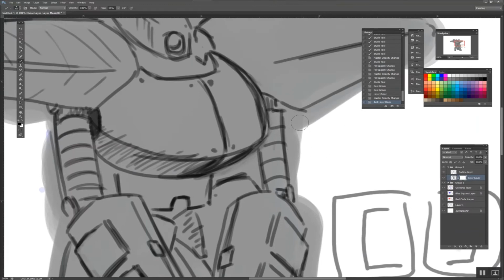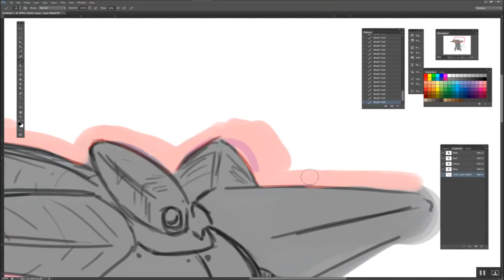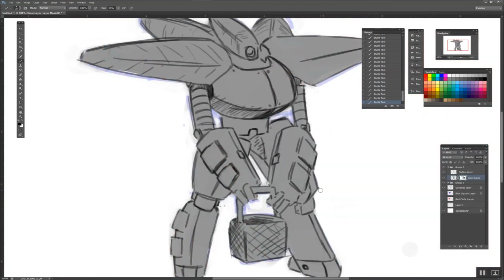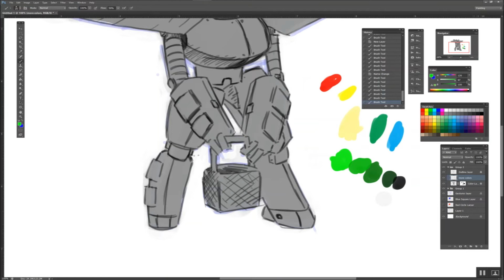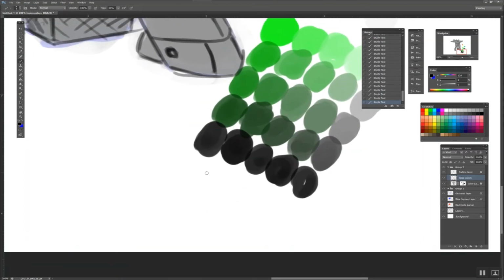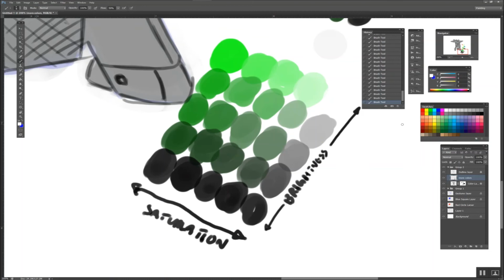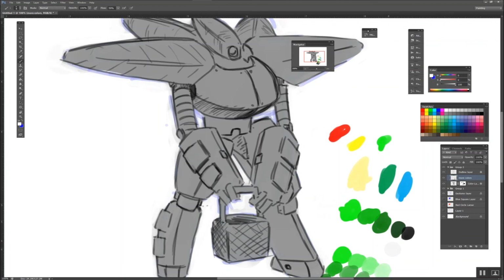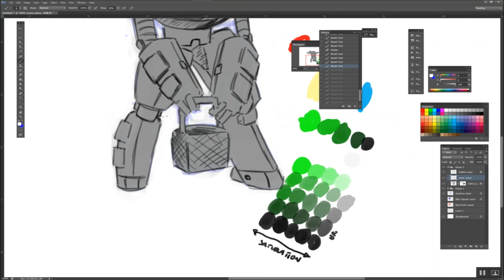WRNotes PhotoshopBasics 3 - Masks, Color Swatches, Navigator and History (v2)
Hey guys, in these notes I will be covering a whole slew of thing.
 Even though I'm covering many things, they're small, basic and essential things.  I'll be covering working with masks, color swatches, the navigator, and history pallet.